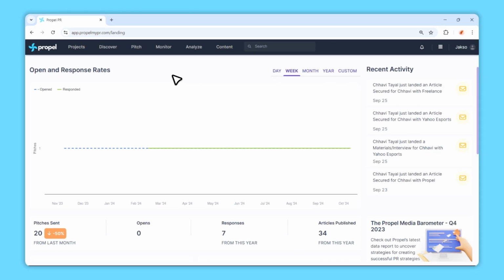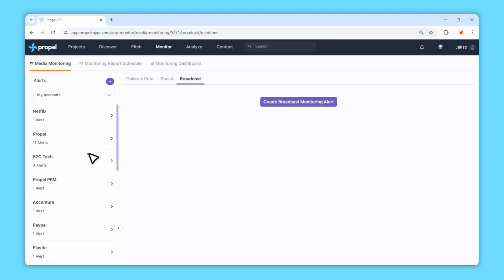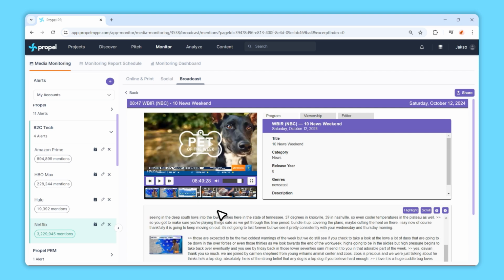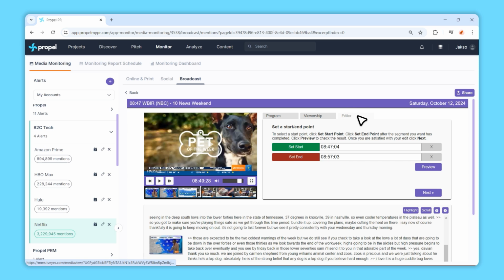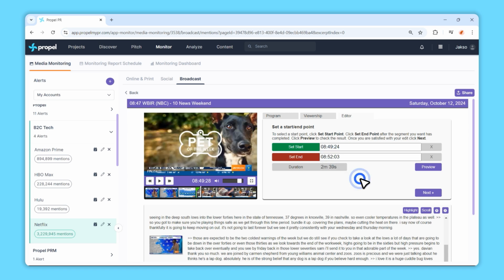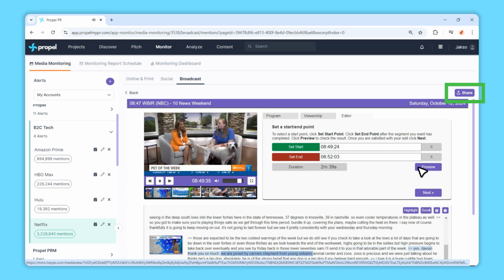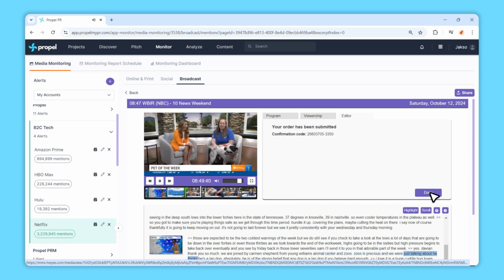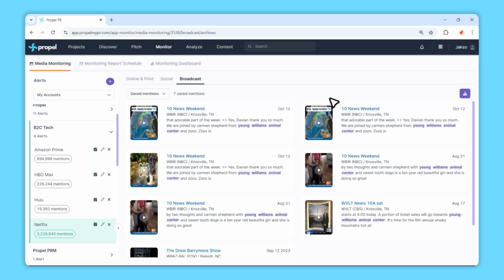How to Save and Share Broadcast Clips Using Propel’s Monitoring Tool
In this tutorial, Martin guides you through the process of saving and sharing broadcast clips using Propel’s Broadcast Monitoring tool. Learn how to easily capture and edit key moments from TV and radio coverage to save for future reference or share with stakeholders.